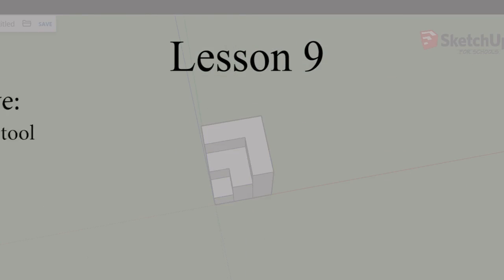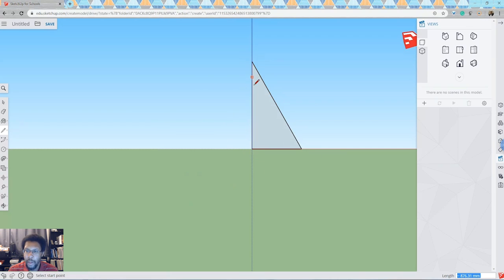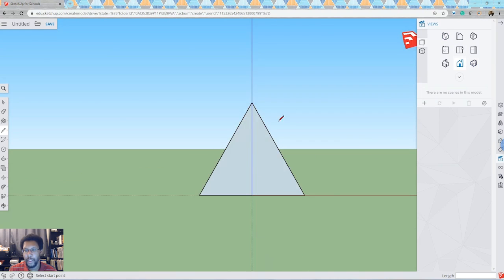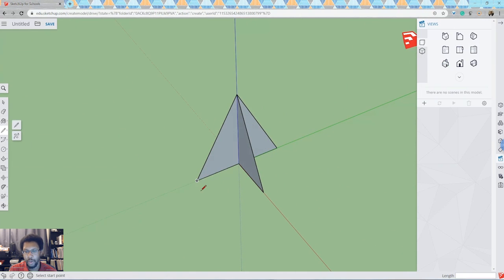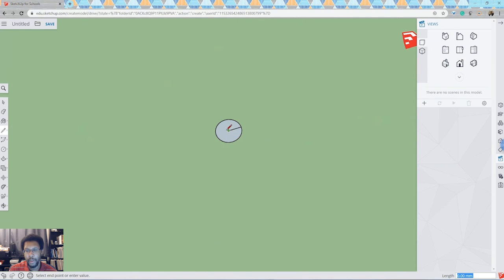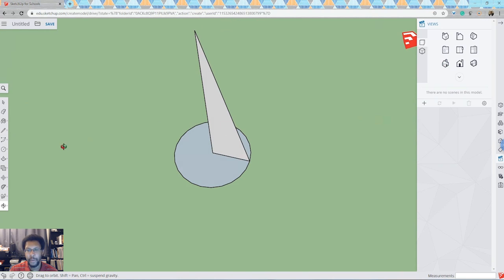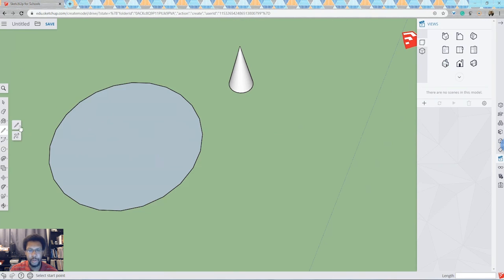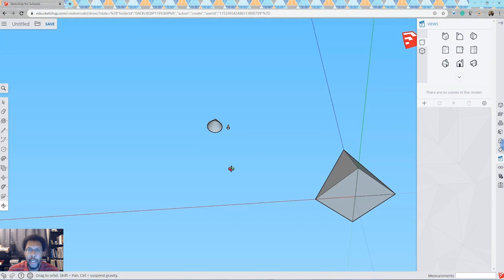Lesson 9 - Follow Me to Make a Cone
Author: Andrew Bennett-Jackson

Follow the Andrew Bennett-Jackson in learning how to make a 3D model of a cone.